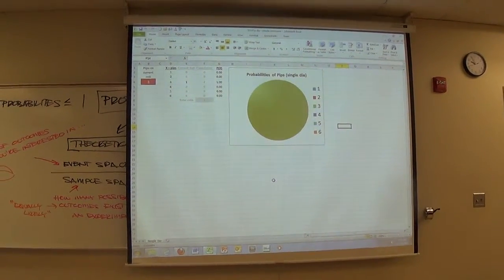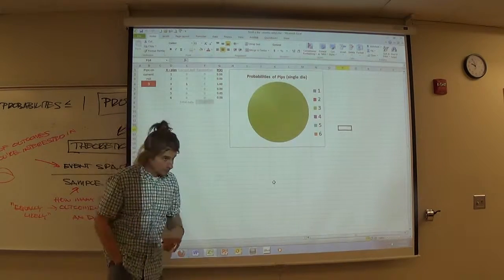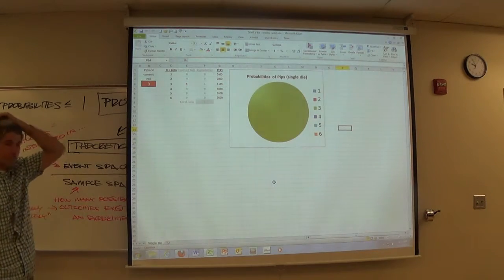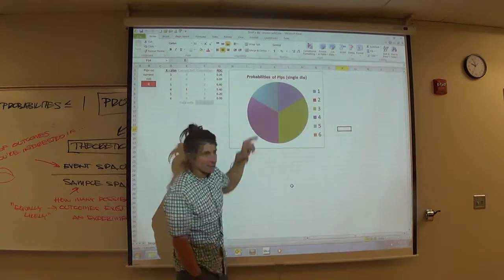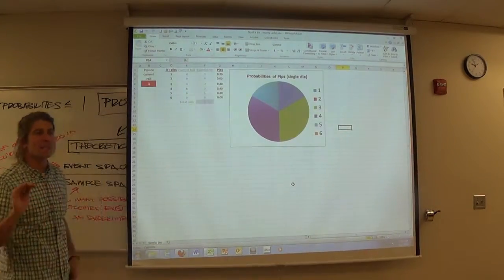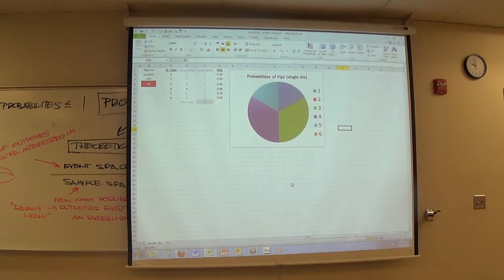11.25.13 (Probability!)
Part 9.